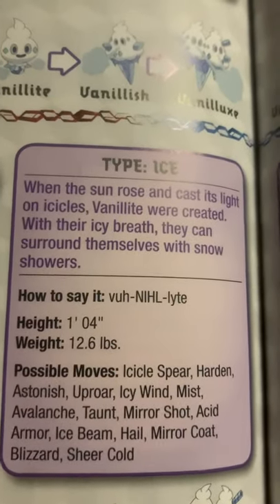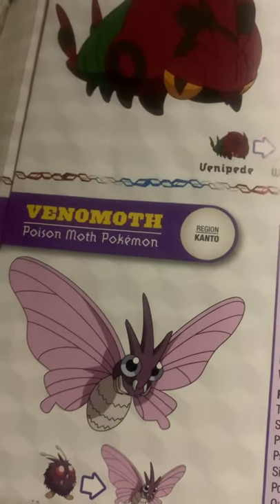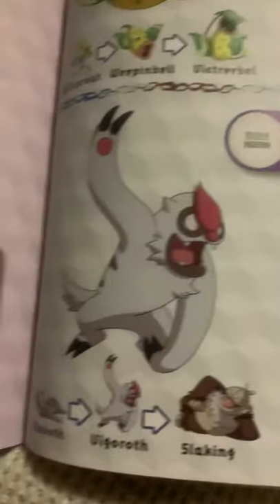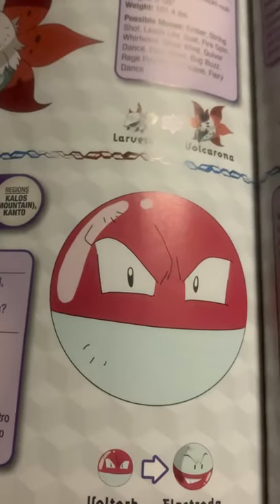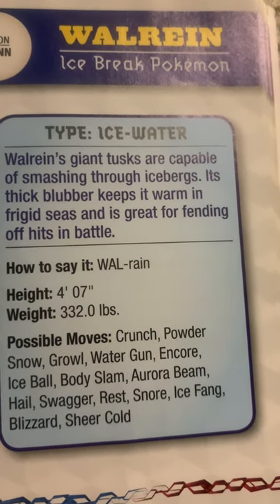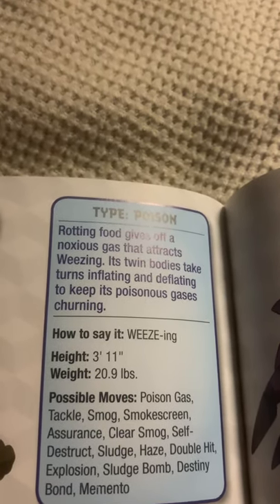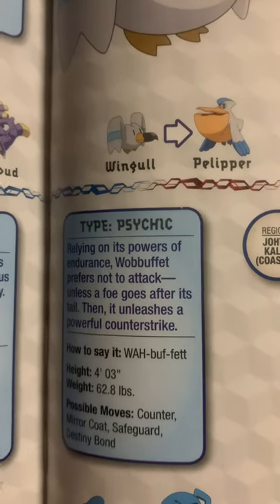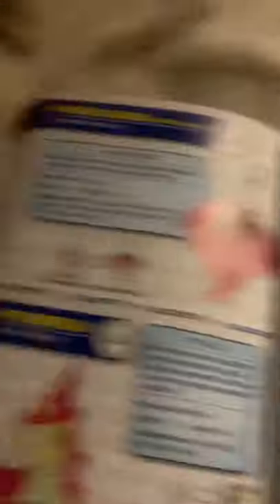Reading Time With Taylor Book#2 Pokémon Deluxe Handbook Sections V and W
In this episode of Reading Time With Taylor we read the Pokémon that begin with the letters V and W. Enjoy!